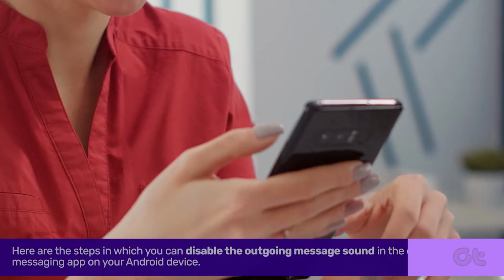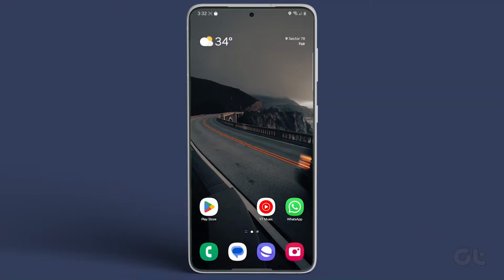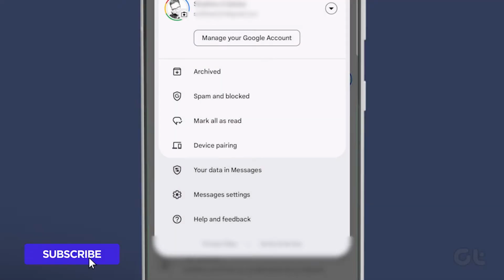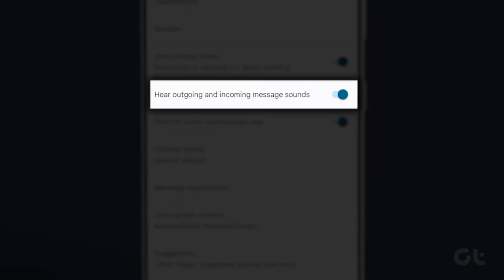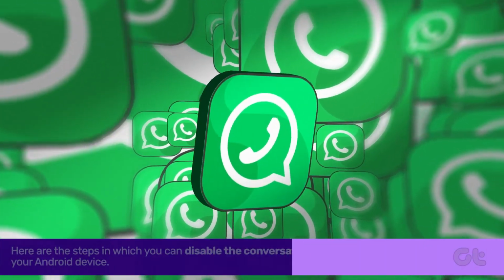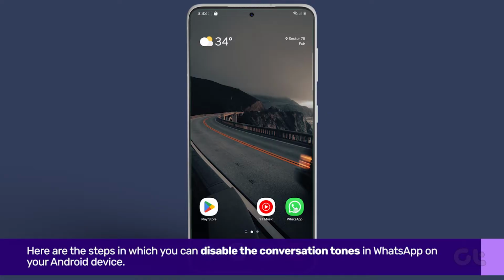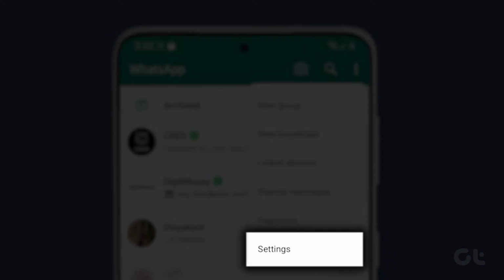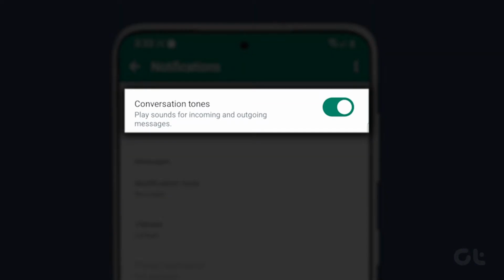How to Turn Off Sent Message Sound on Android | 2 EASY Ways To Get Rid of that Message Sound!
You wouldn’t want everyone around you to know you’re texting. Moreover, it can also get distracting if you’re having a conversation and hear a sound for every message sent and received in the chat.

If you’re annoyed by these and want a quiet texting experience, we’ll show you how to turn off the sent message sound on your iPhone and Android devices.